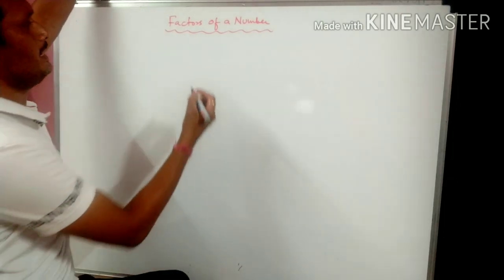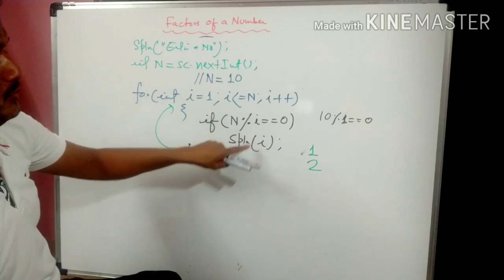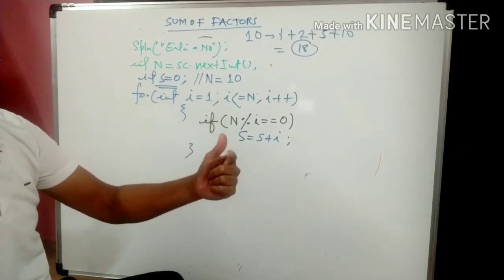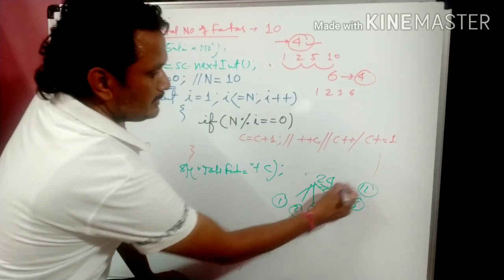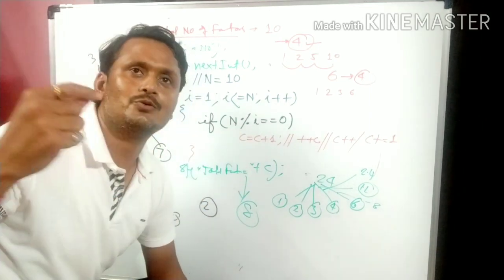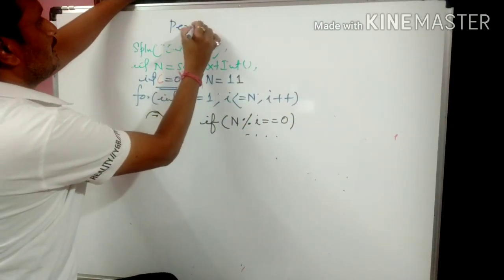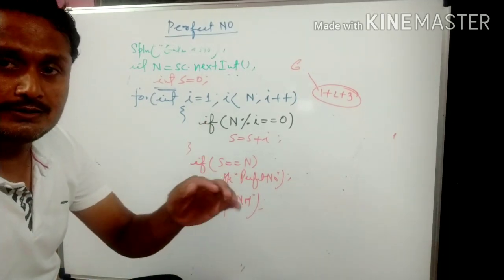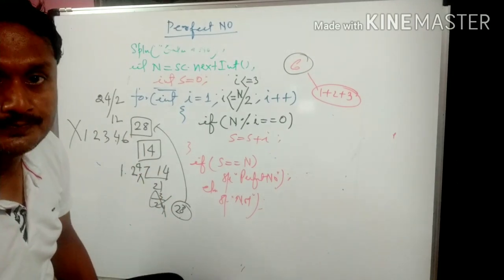For Loop Logic_of_Factors